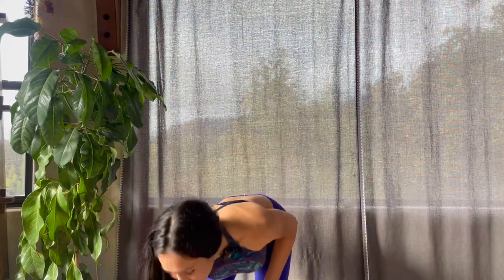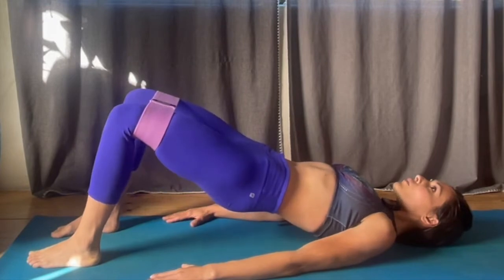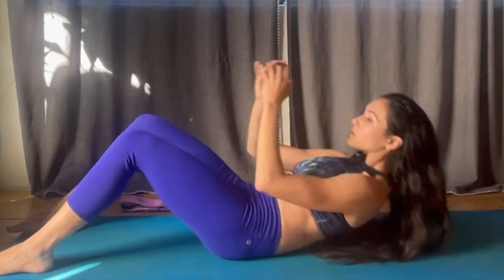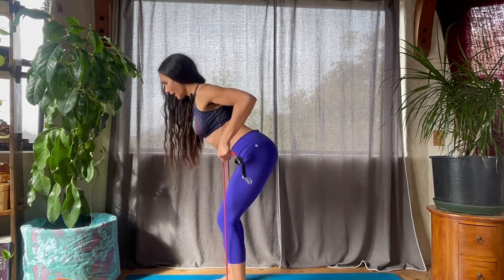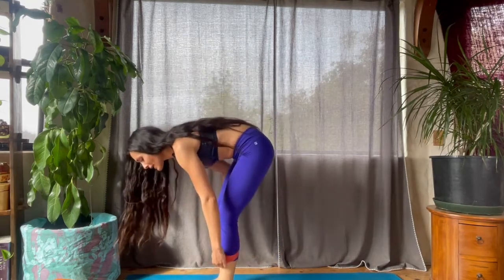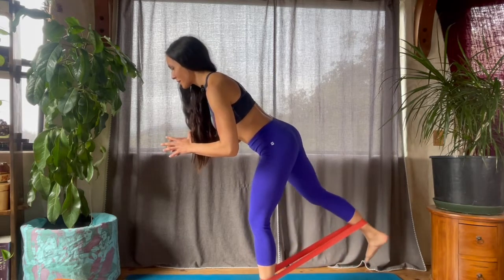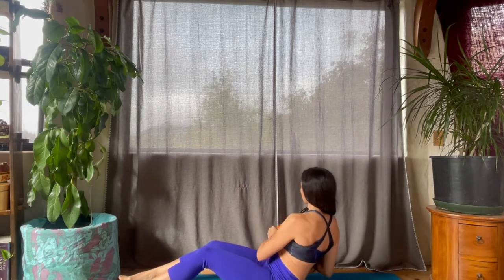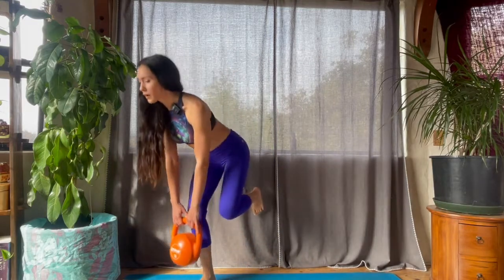early luteal phase bodyweight workout with equipment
Does cycle syncing workouts sound confusing to you? This luteal phase workout will help take the guesswork out! All you’ll need is a kettlebell, booty band, a looped band and your mat. This workout is best for the early luteal phase when your energy is still higher.

Get my 3-month Cyclical Workout Program here - ($30-off using code: YOUTUBE)